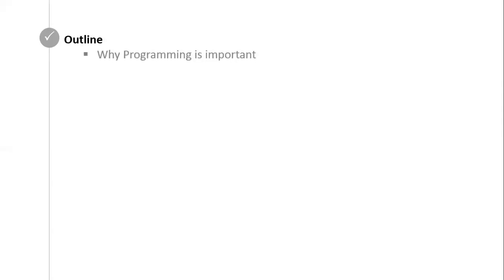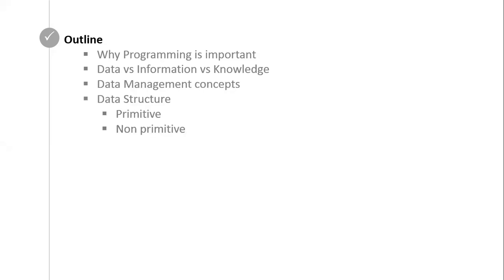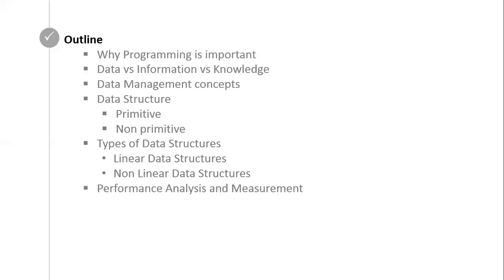2CSOE052 DS Lecture(week 1)